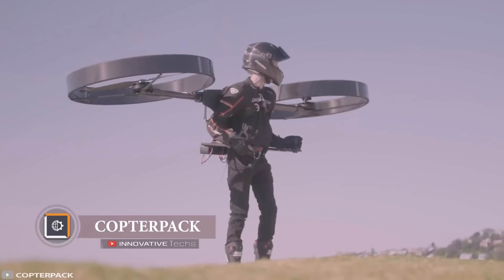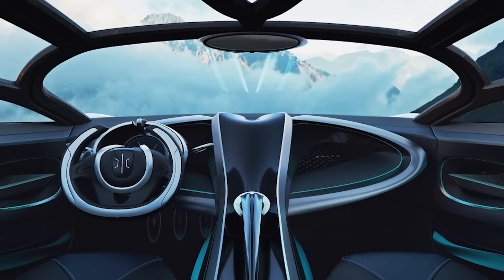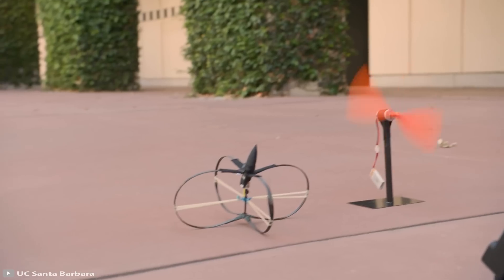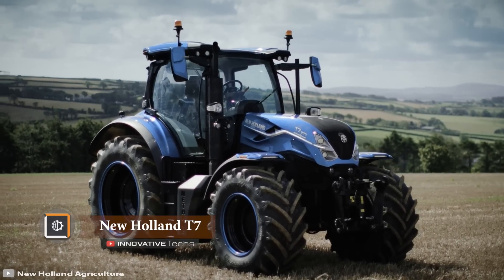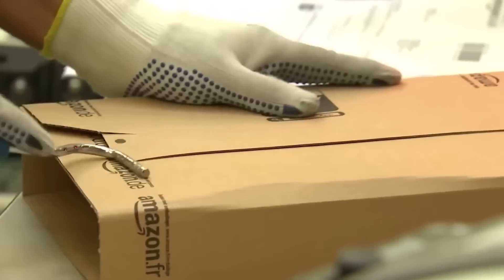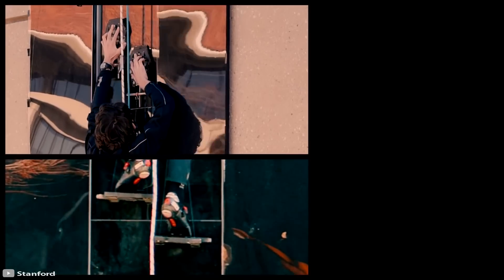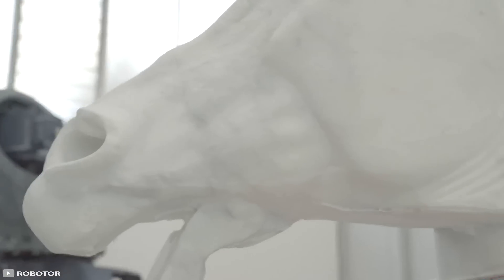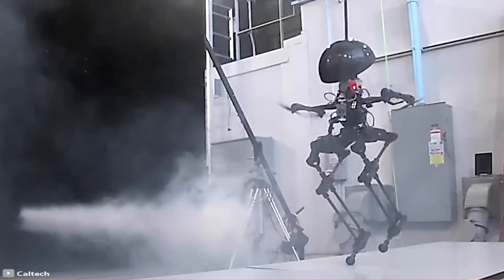INCREDIBLE INVENTIONS YOU DIDN'T KNOW ABOUT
1. 00:13-1:05
2. 1:07-2:14
3. 2:15-3:10
4. 3:12-4:09
5. 4:10-5:15
6. 5:16-6:22
7. 6:22-7:37
8. 7:39-8:39
9. 8:40-9:29